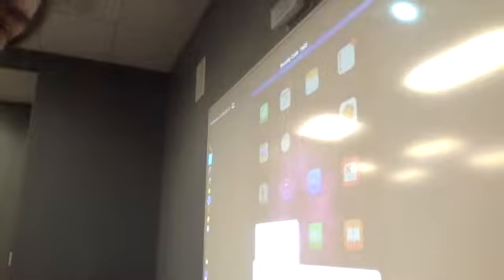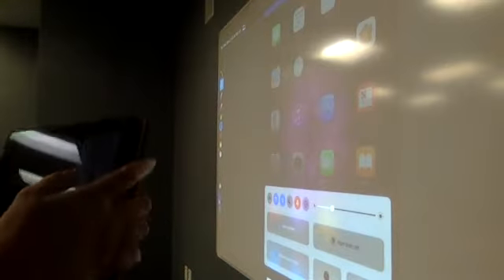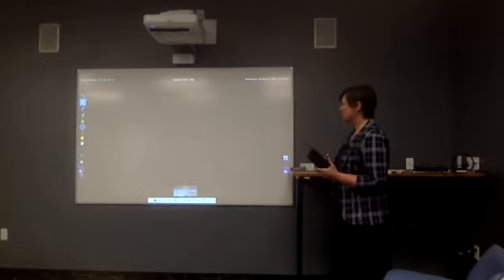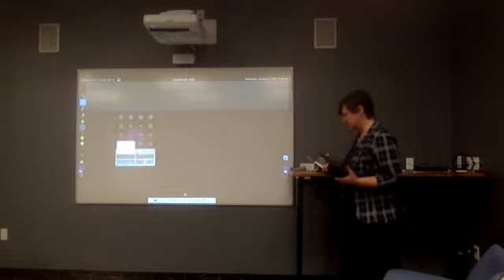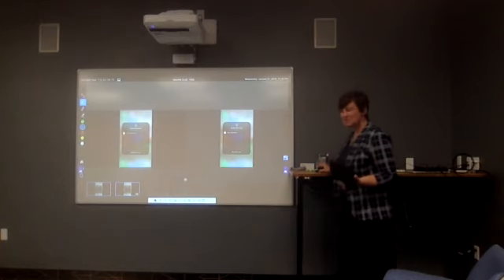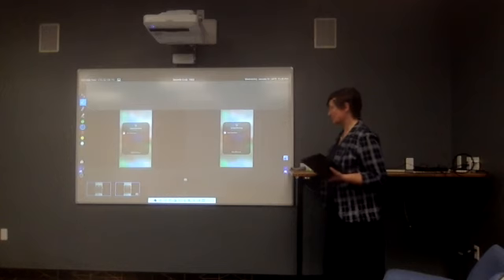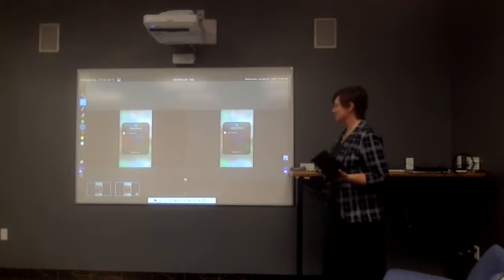Pano Pilot information